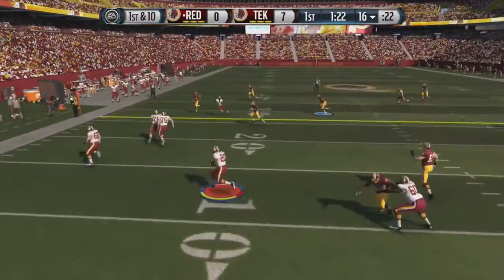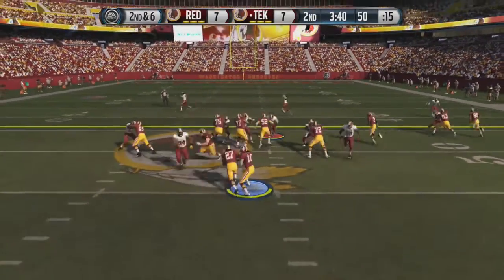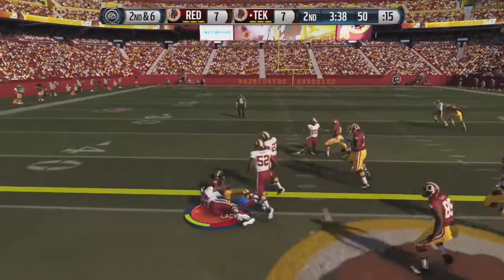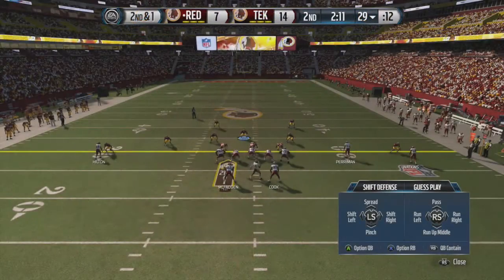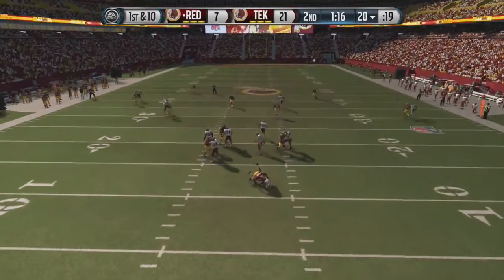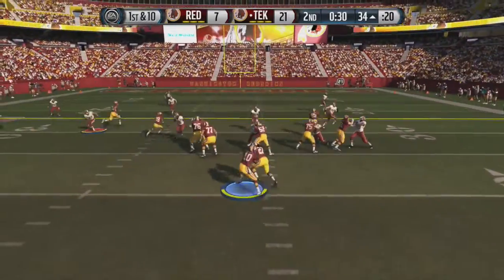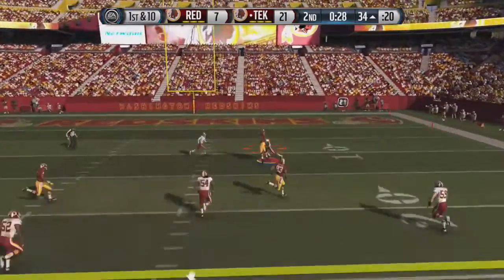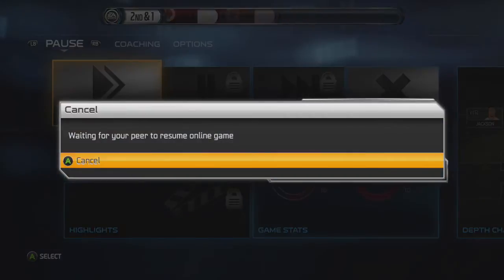Madden 15 Ultimate Team | Can 99 OVR Final Edition Eddie Lacy Lead us to the Promised Land? | MUT 15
Madden 15 Ultimate Team Gameplay! Can 99 Overall Final Edition Hero Eddie Lacy and our recent 4th of July Acquisitions (Robert Griffin III, Jared Allen, and Vincent Jackson) lead us to All-Madden 1st String?

Here is the link to the rest of the Madden 15 Ultimate Team videos in this series

I post Madden 15 Ultimate Team Pack Openings and Gameplay Videos!